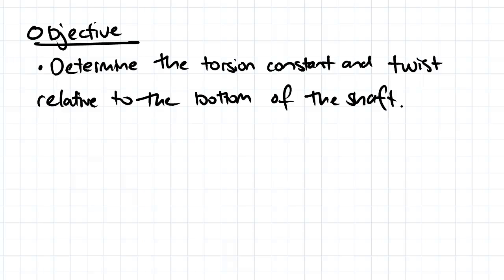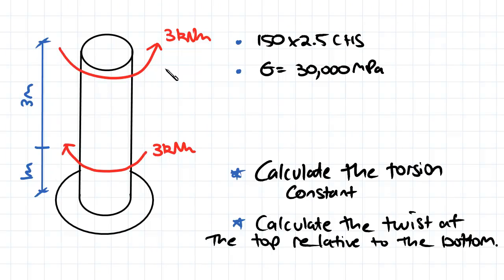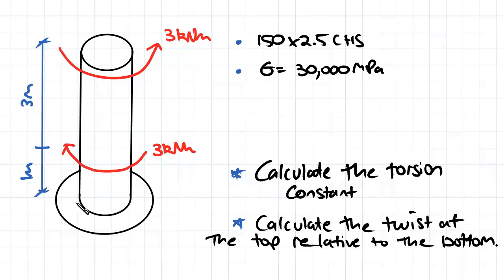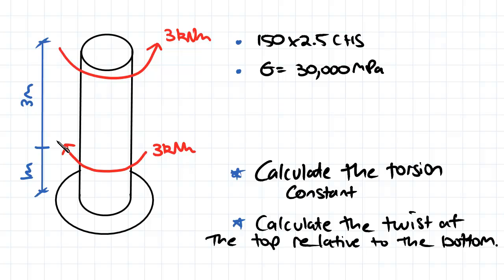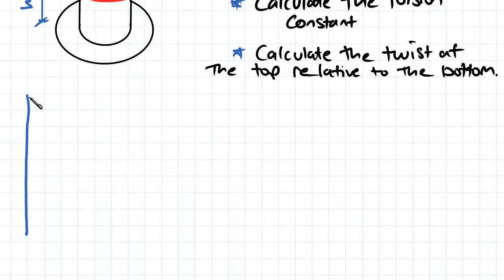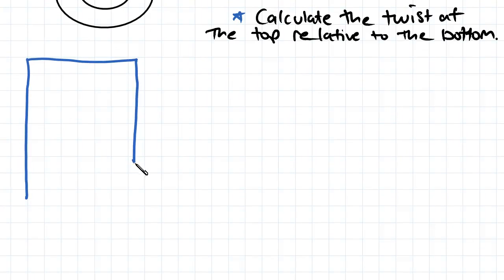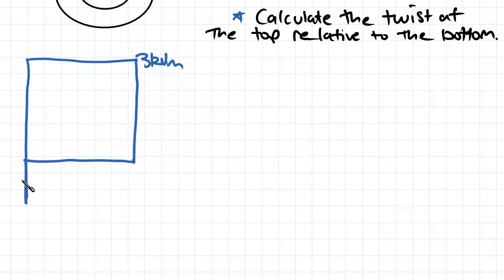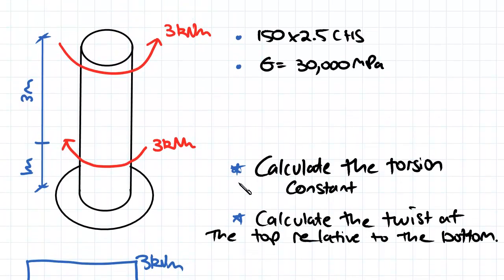Torsion Constant Example | Solid Mechanics